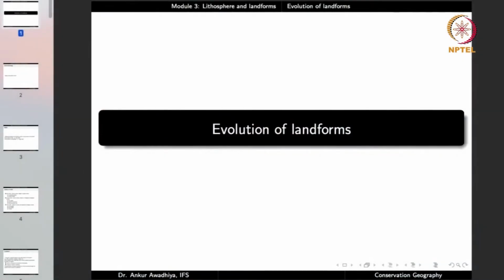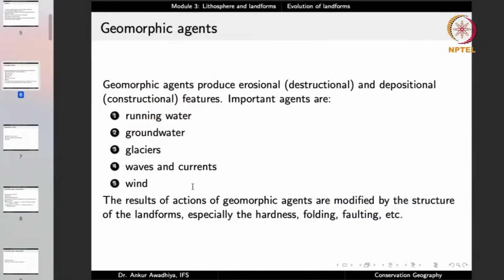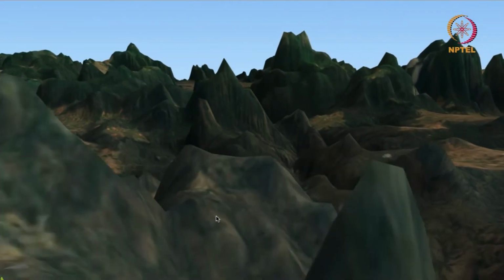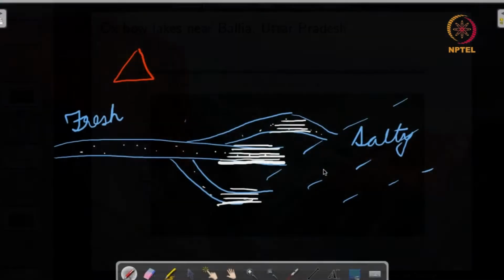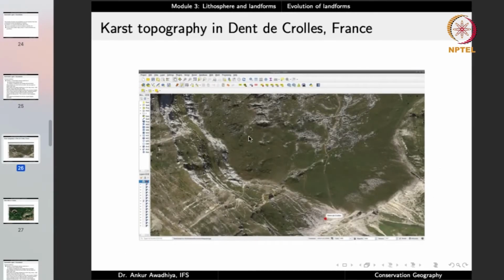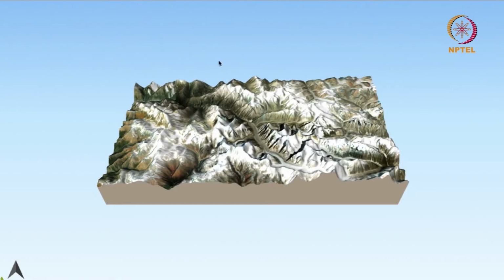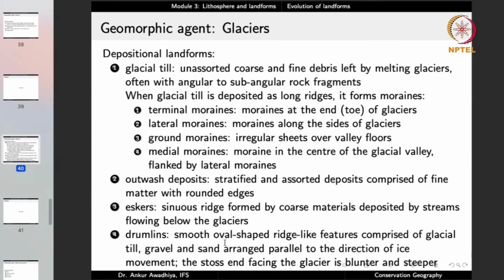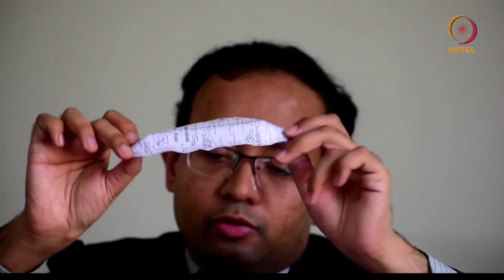Lecture 9 : Evolution of landforms